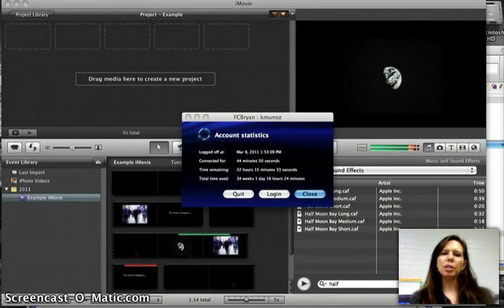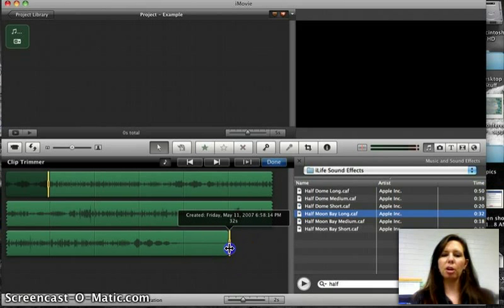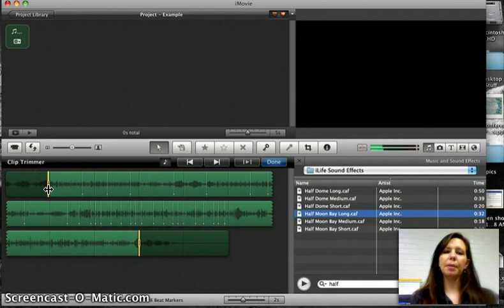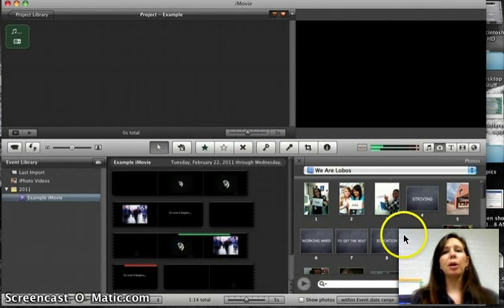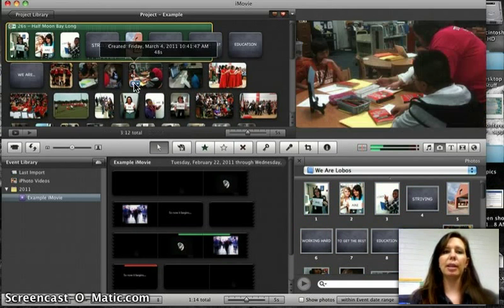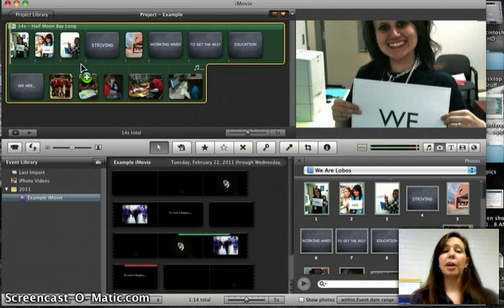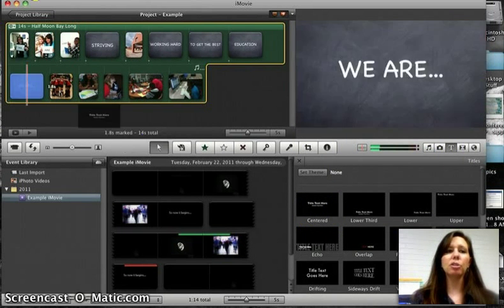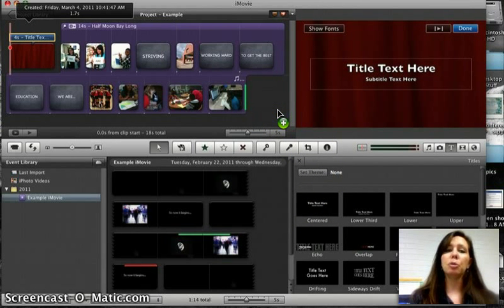iMovie-Edit to the Beat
Here's a quick lesson I recorded for my students to remind them how to create an "edit to the beat" movie in iMovie. If you ever have a song that you would like to sync pics or video clips to, then this tutorial will help you get started.